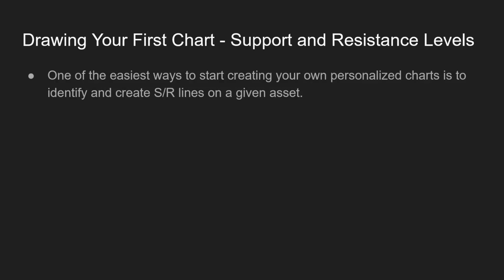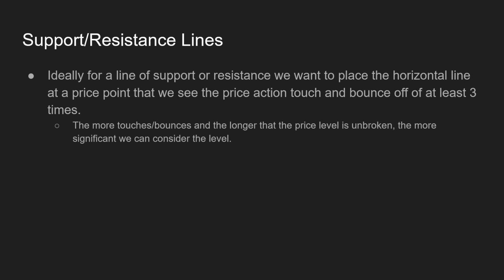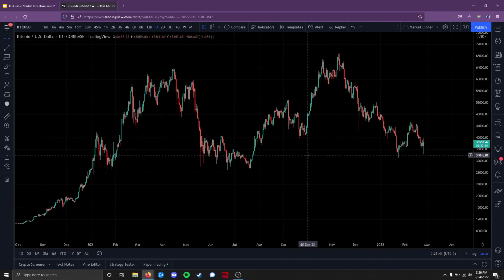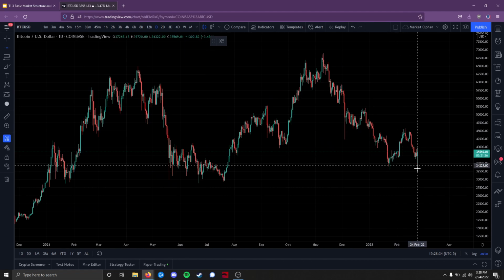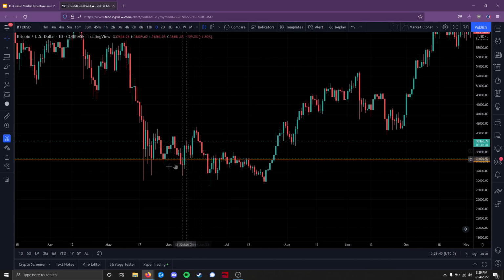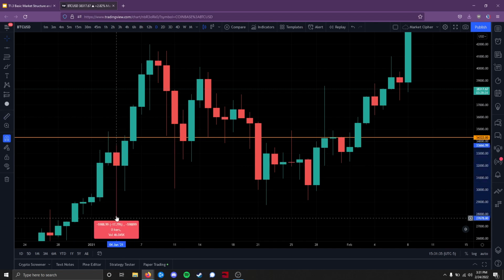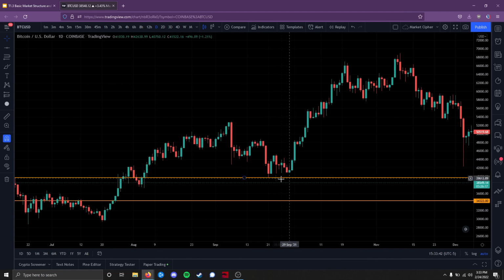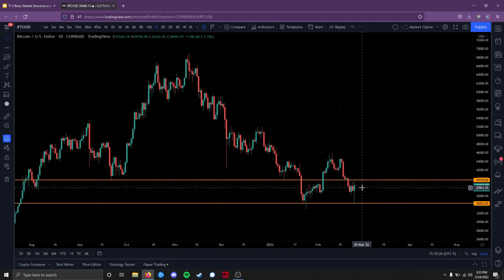Lecture 7: Drawing Support and Resistance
This lesson will go over how to draw levels of support and resistance on your asset charts.